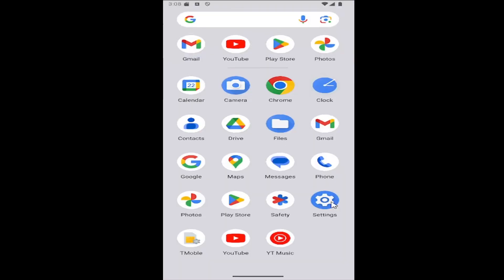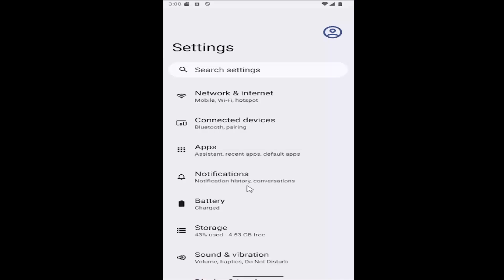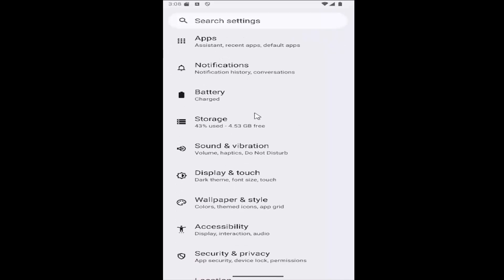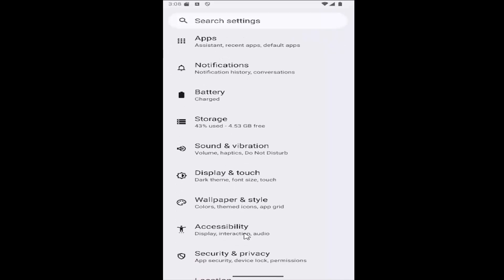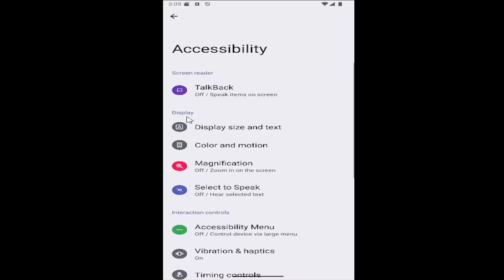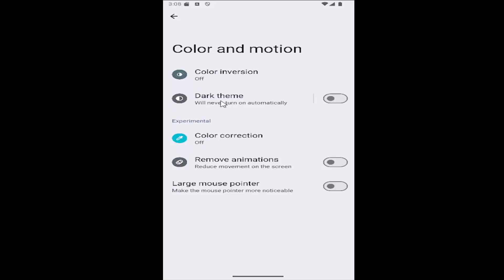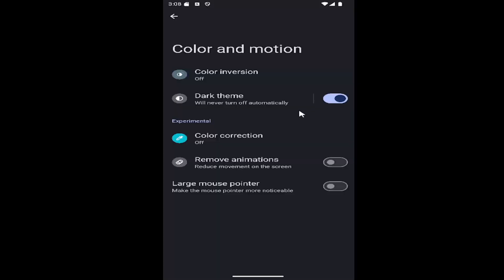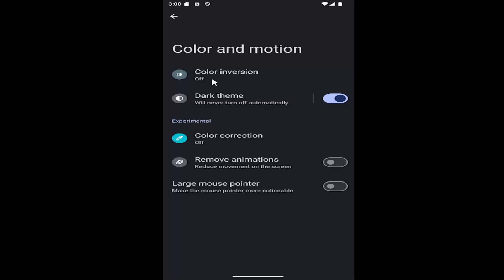How to Permanently Disable Dark Theme on Android Phone [2026]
How to Permanently Disable Dark Theme on Android Phone [Tutorial]

Learn how to permanently disable the dark theme on your Android phone to maintain a consistent light-mode display. This tutorial focuses on how adjusting this setting can improve readability and provide a brighter interface, ideal for users who prefer a traditional look. By disabling dark mode, you can enhance your device’s visual appearance to suit your personal preferences. Discover how this customization can create a more comfortable and visually appealing user experience.

why can't i turn off dark mode on android
turn off dark mode google android
how to remove dark mode on android